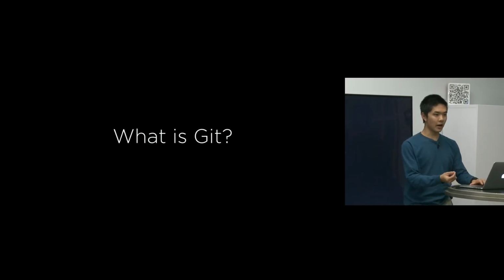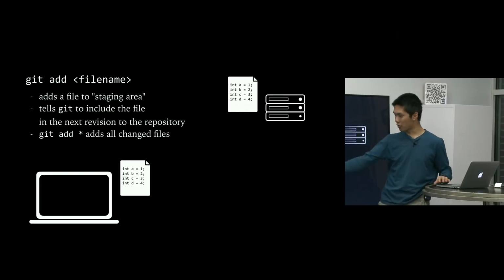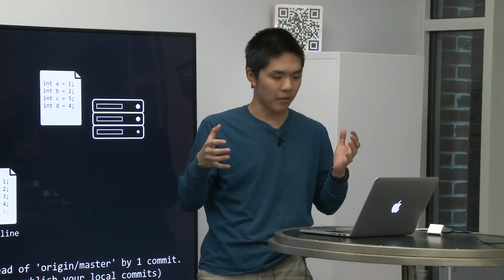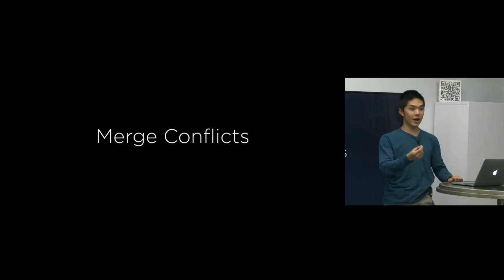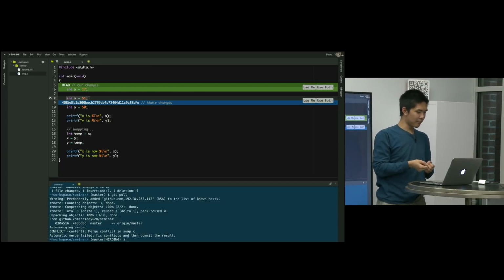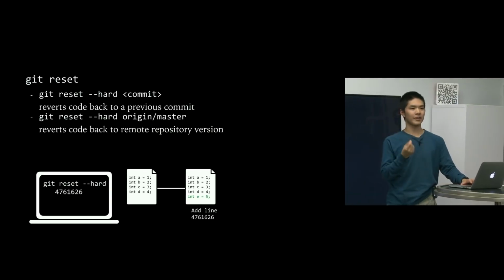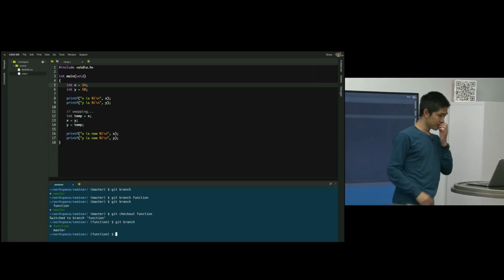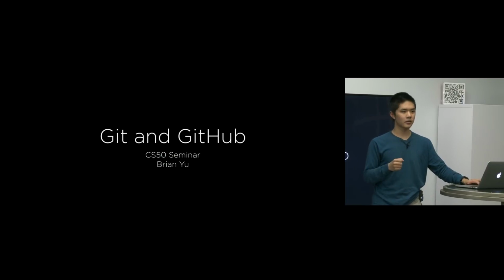48 Git y GitHub